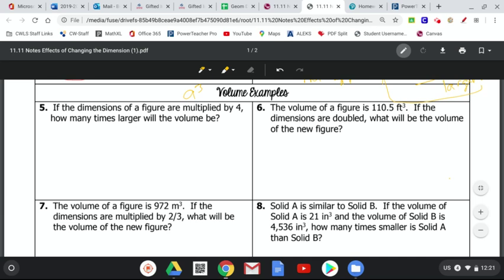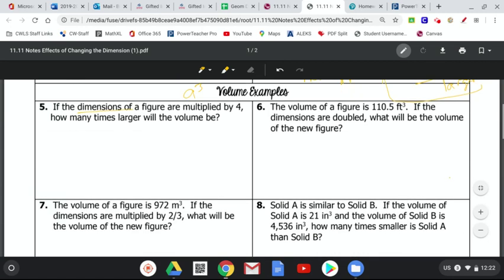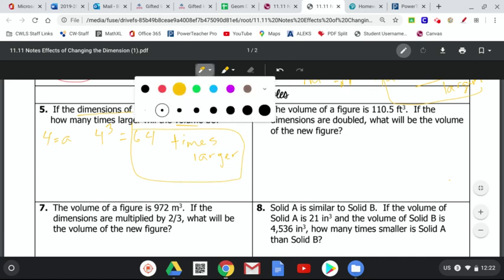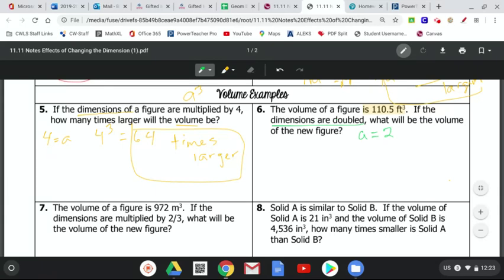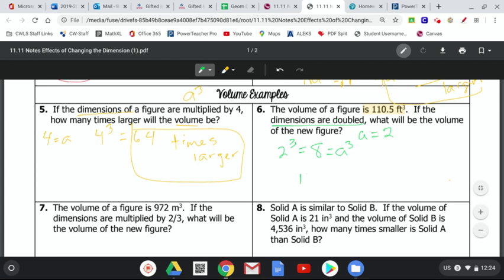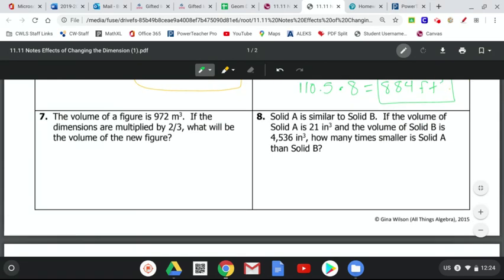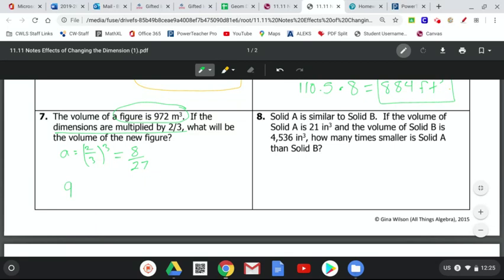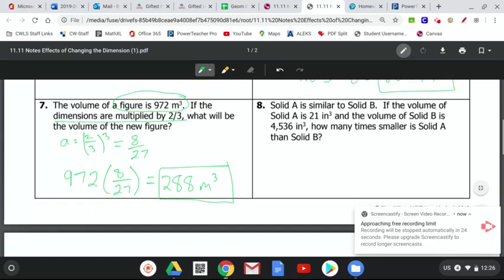11.11 Notes #5-7